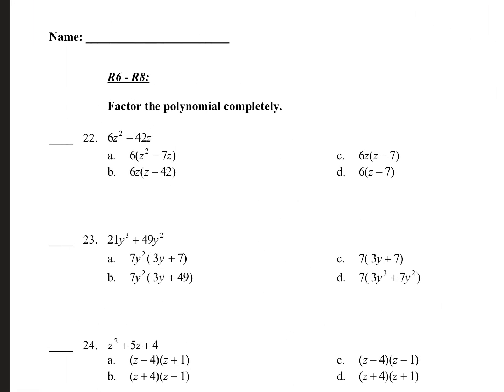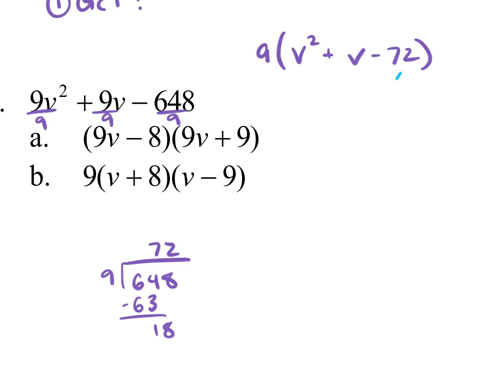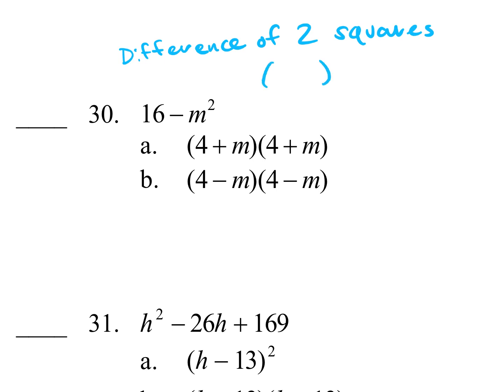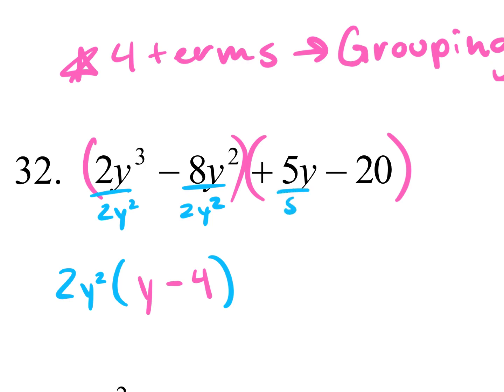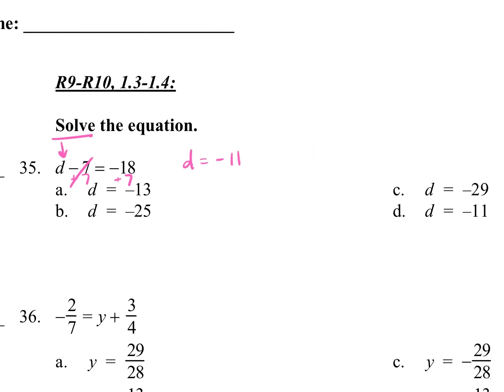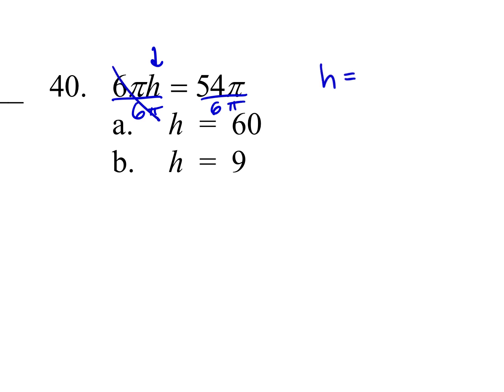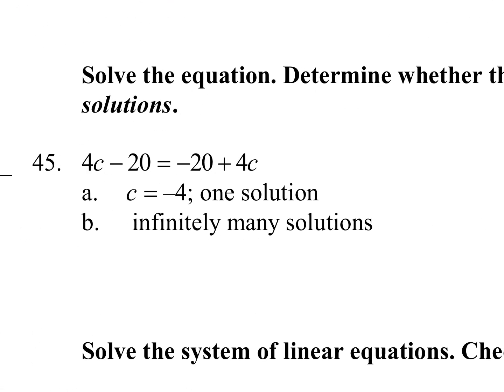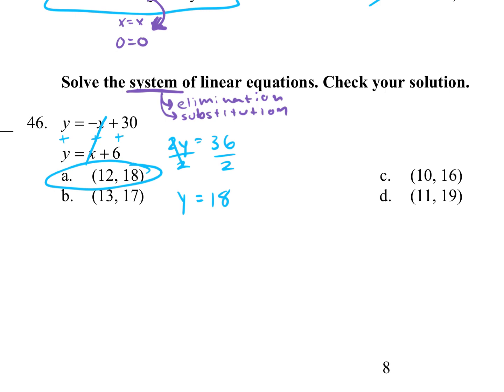12.12 ALG2 MIDTERM REVIEW PAGE 5-8